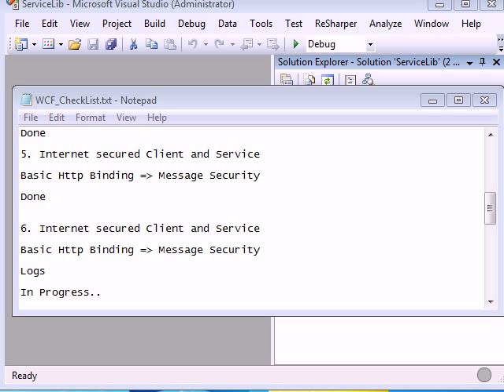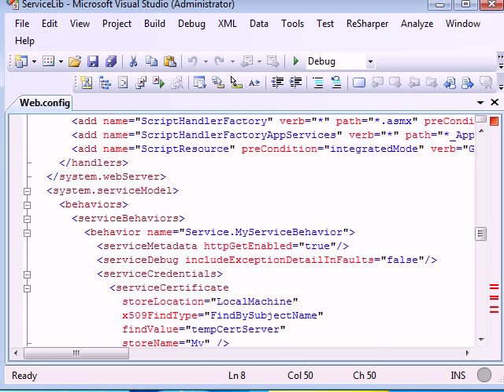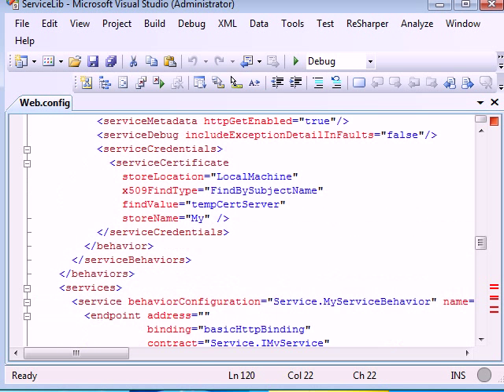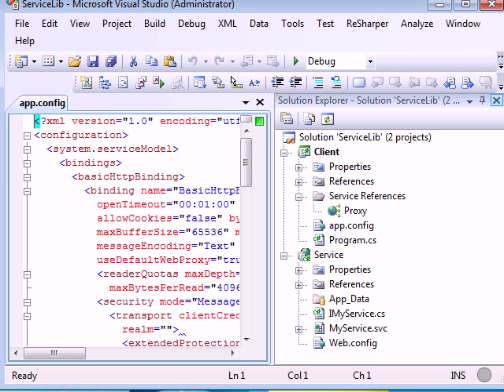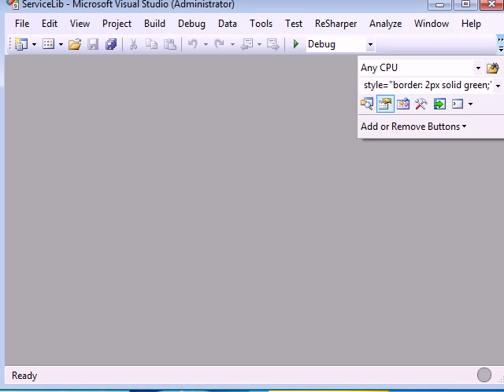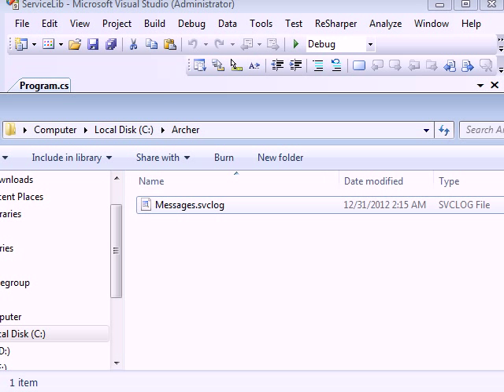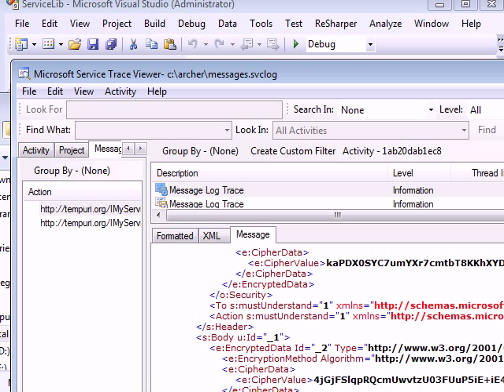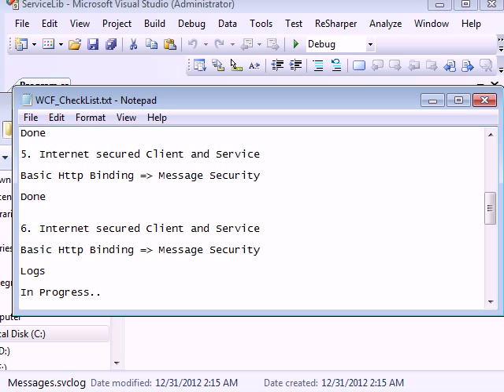basicHttpBinding with Message Security using certificate Part 2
This video explains about Message security in WCF using Basic Httpbinding & Certificates and it also explains all the configurations in order to achieve that.